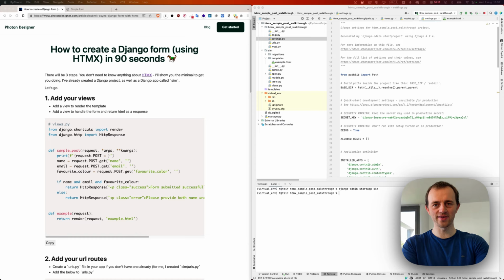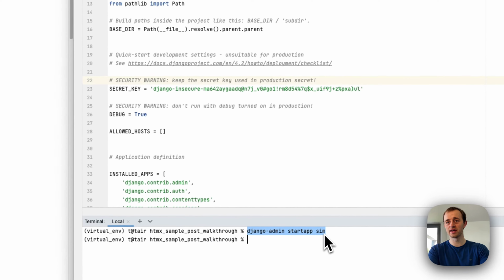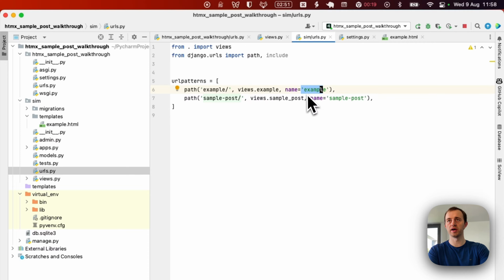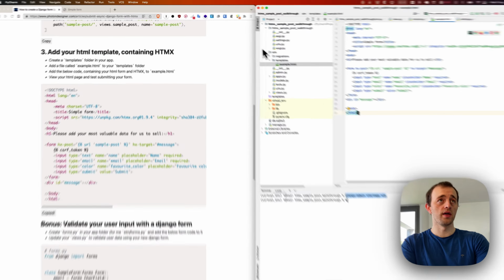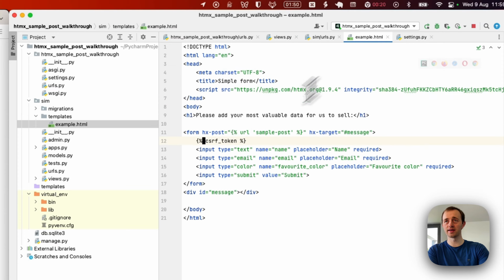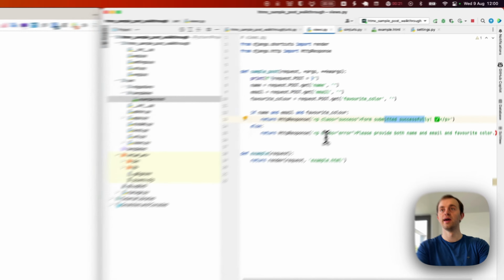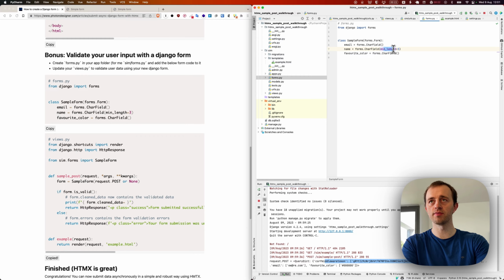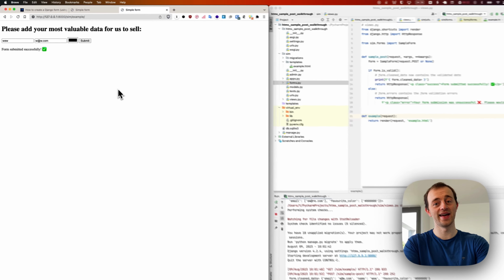Create a Django form (using HTMX) in 90 seconds 🐎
Hi fellow Django-ers. Here's how to create an async Django form with HTMX in 90 seconds (or less) 🐎

The key reason why HTMX is so good in most situations is regarding expression. HTMX allows you to use javascript by adding html tags, like `hx-post`, without actually writing any javascript yourself.

This is a major benefit because:
- You write much less code (I only added 16 characters to provide full async functionality with HTMX). This makes it faster to build frontend, both in terms of code written and having less complexity (and bugs)

- It is backend focused, making your code easier to test. By this, I mean that HTMX focuses on returning HTML from your views. You can test this simply with your standard python unit tests. You don't need to install a dedicated javascript testing framework (e.g., Vitest), or use an end-to-end test runner (e.g., Cypress).

Let me know if you've any other questions 👍